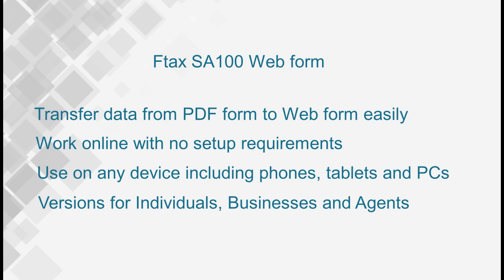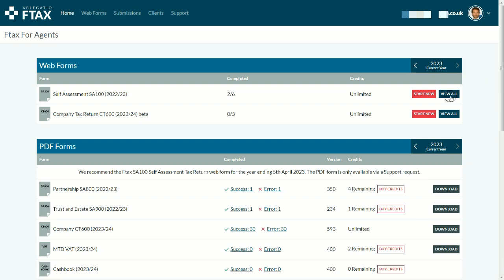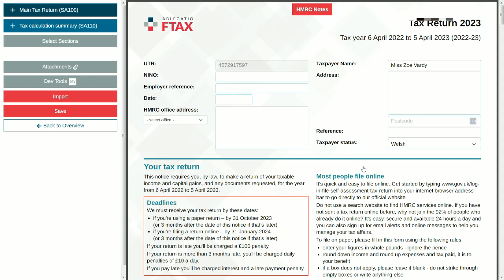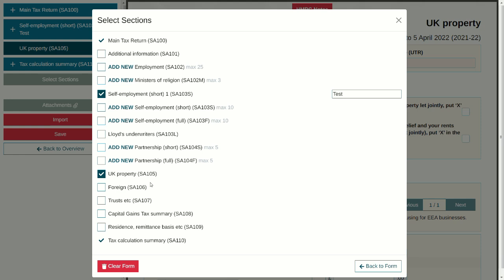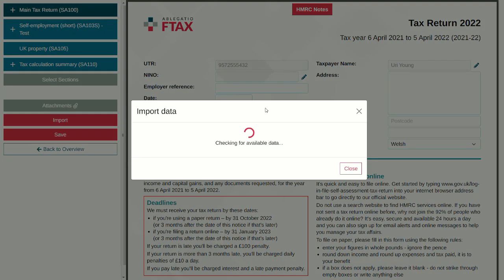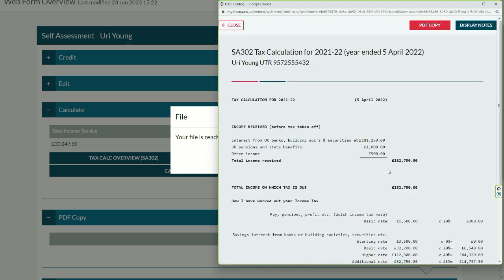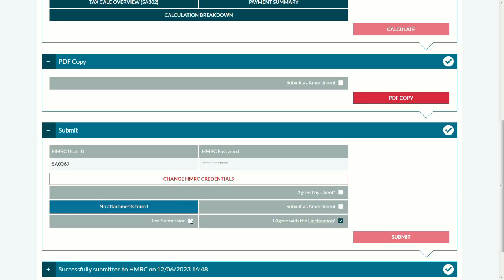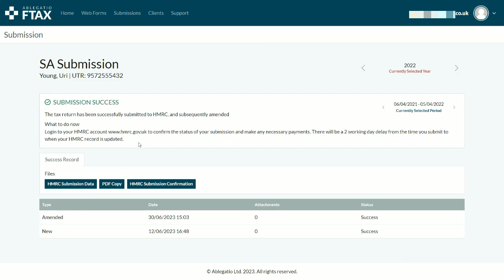Introducing the Ftax SA100 Self Assessment Web Form